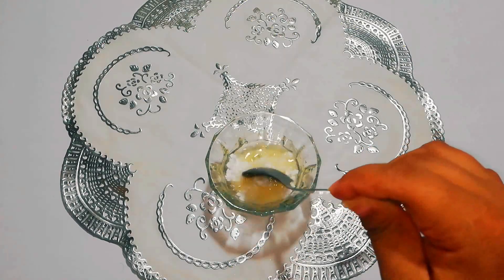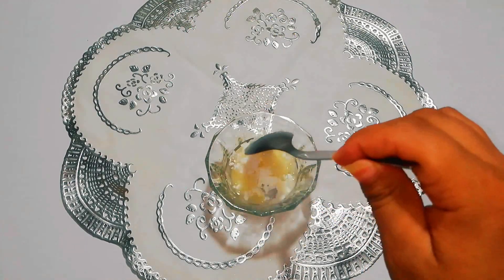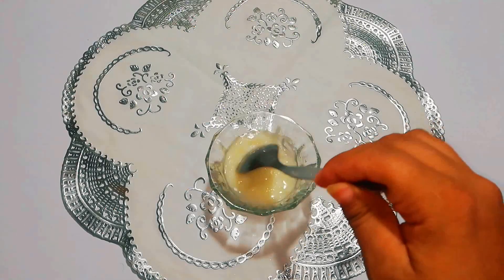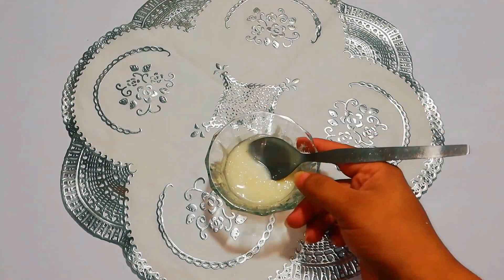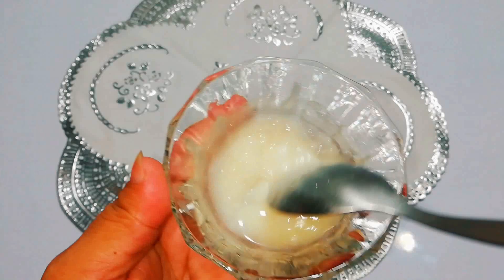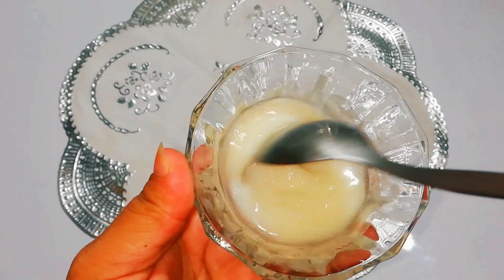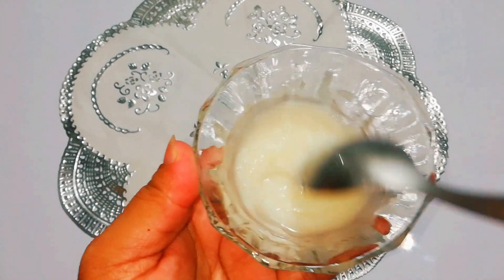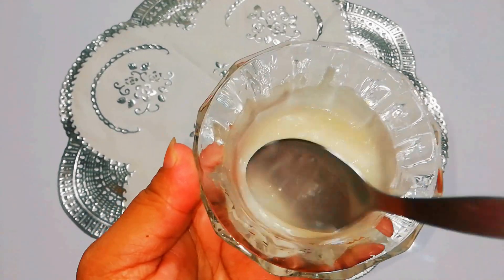Forget About Botox - Get Rid Of Forehead Wrinkles Lines Permanently Naturally Without Surgery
In this video I will tell you how you can easily remove deep forehead wrinkles at home using one simple ingredient coconut oil. Different studies have found that coconut oil have the properties that helps to remove fine lines and wrinkles on the skin. This home remedy will definitely help you to achieve your desire look.